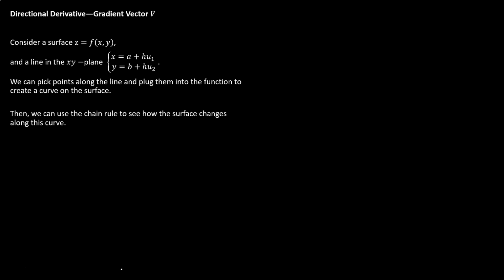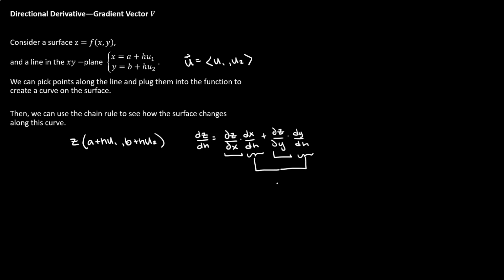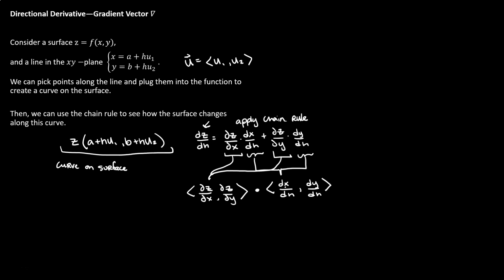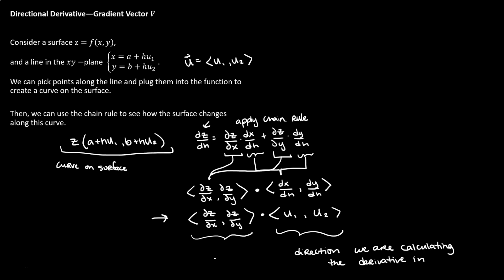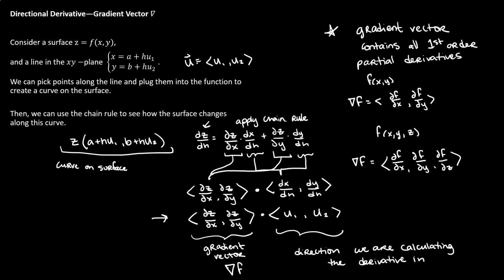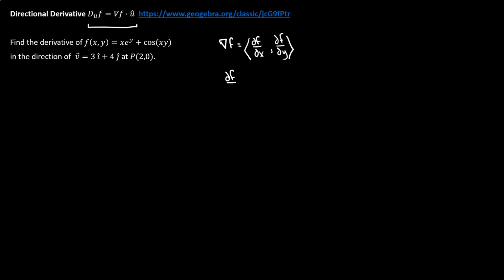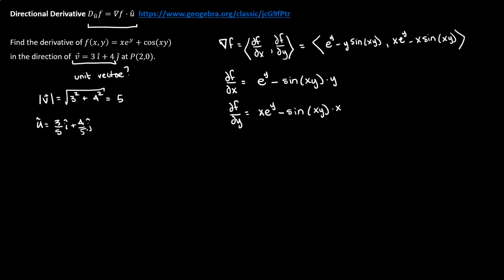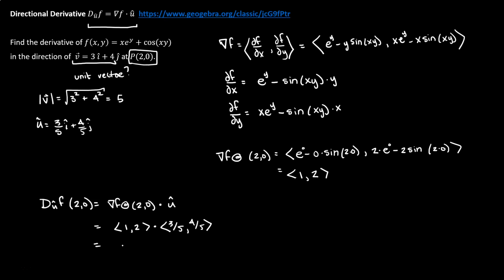4.6 Directional Derivative (Gradient Vector)